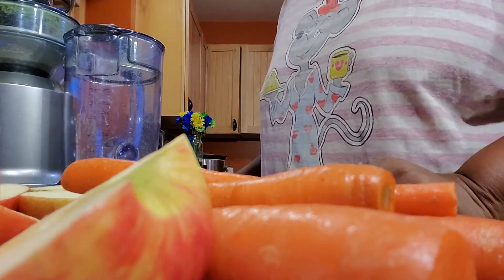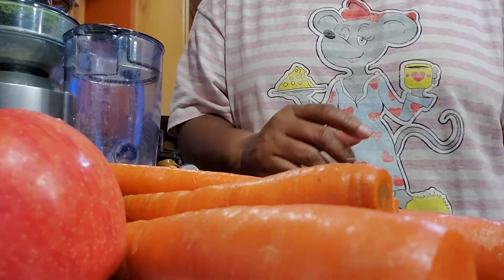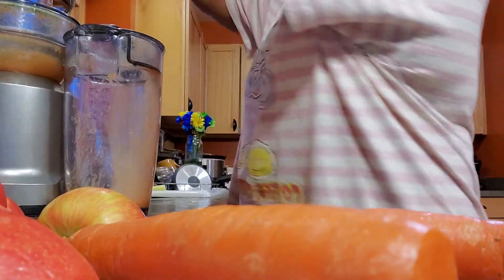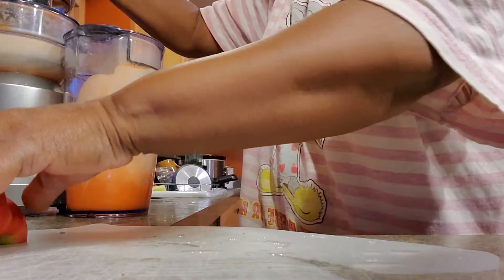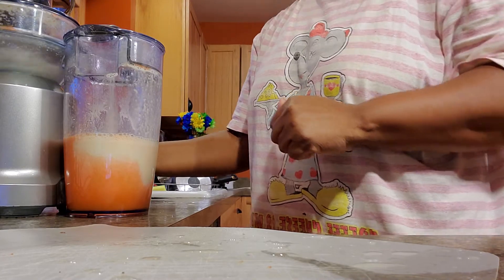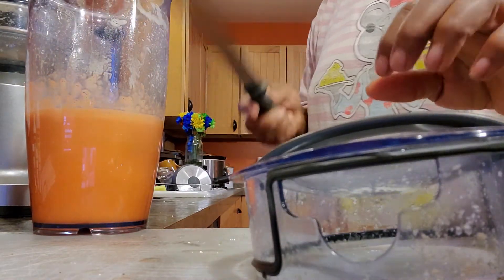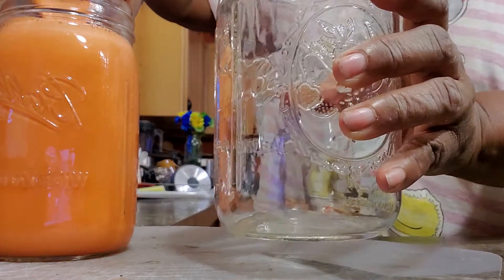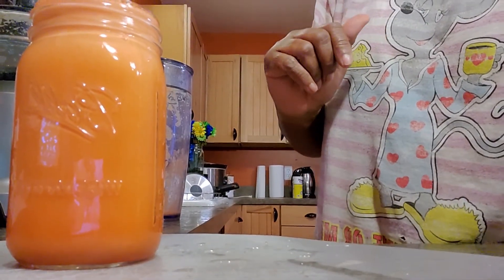Juicing Apples and Carrots